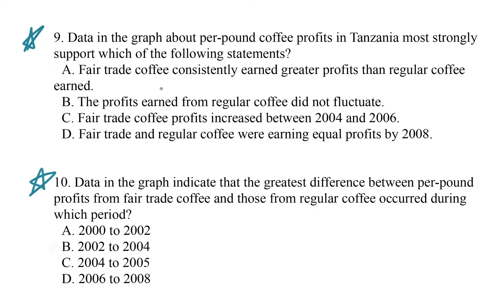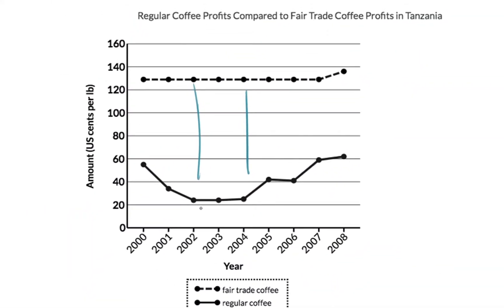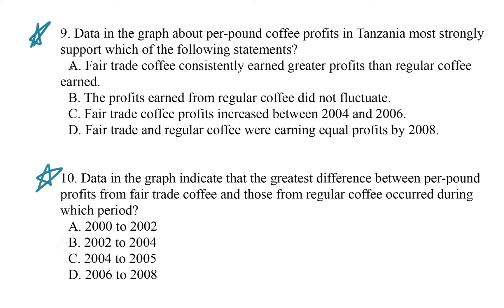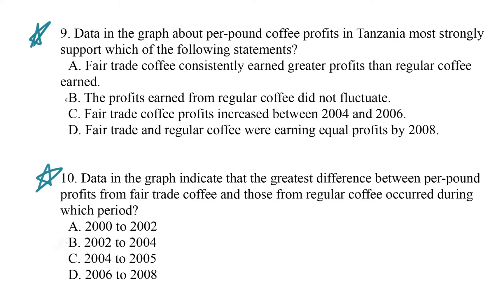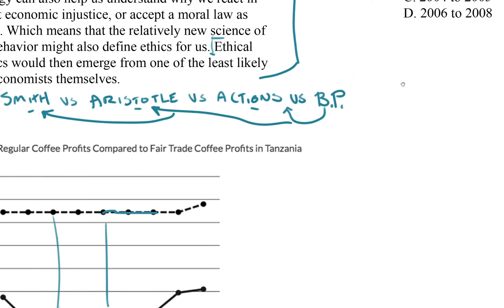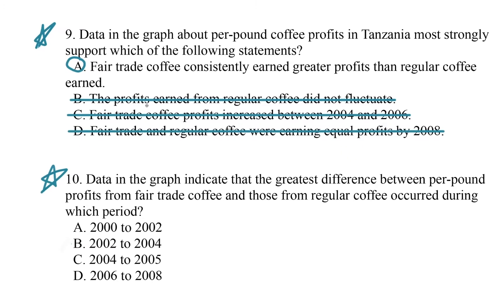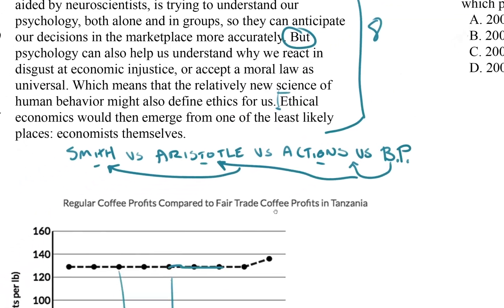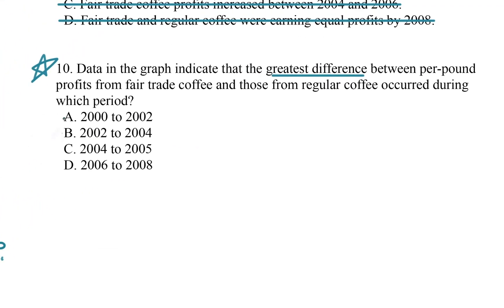Analyzing Quantitative Information I | Social Science passage | Reading Test | SAT | Khan Academy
Worked examples for two Analyzing Quantitative Information questions on the Social Science portion of the SAT Reading test. Questions 9 and 10 of 11 in this practice set.

Explore strategies for reading and reviewing an SAT Reading Test passage. View more lessons or practice this subject